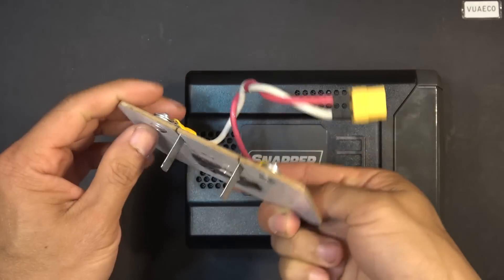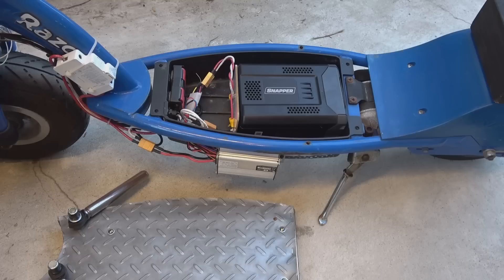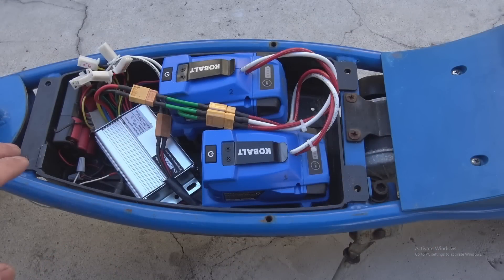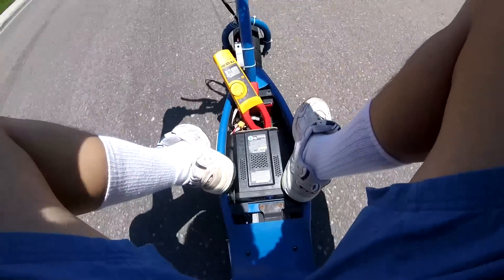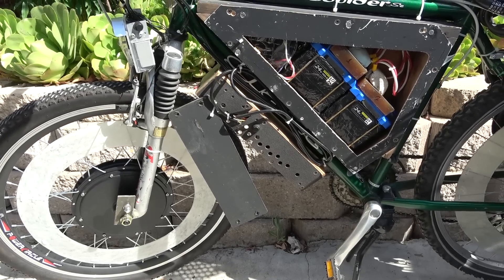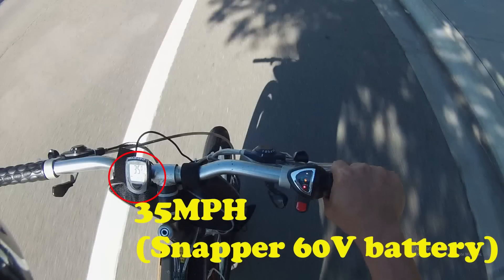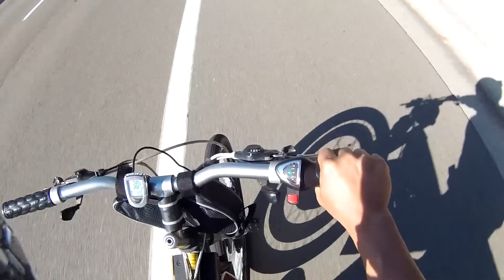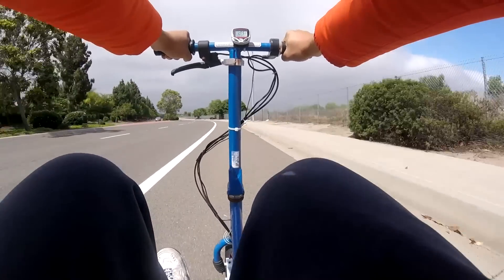Ebike battery upgrade: Run a 60V power tool battery on my (48V) Ebike & Razor E300 E-scooter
Testing my 60V Snapper power tool battery on my Ebike and electric scooter. Originally, the bike is 48V, the scooter is 24V (then 48V, and now 60V). The scooter motor is still original stock 24V brushed motor. The scooter controller is rated at 48V, 1000W. Here's how I previously made the connector